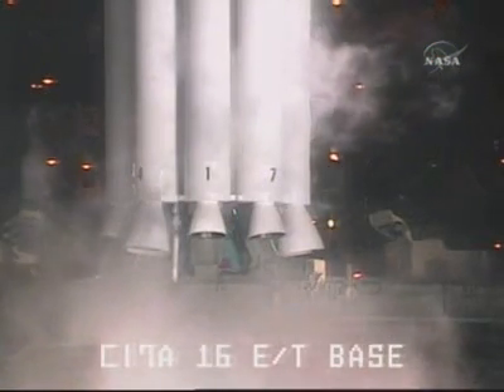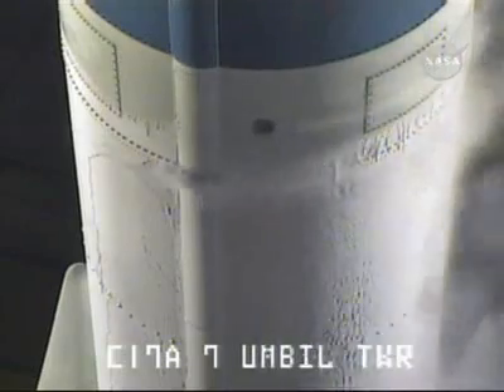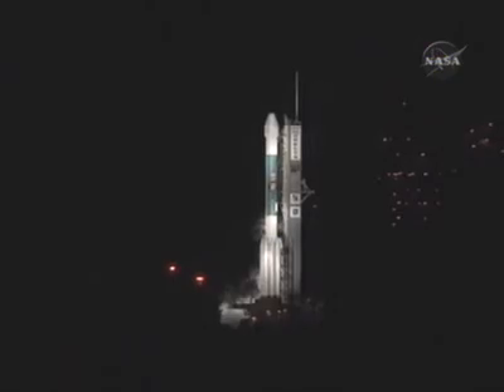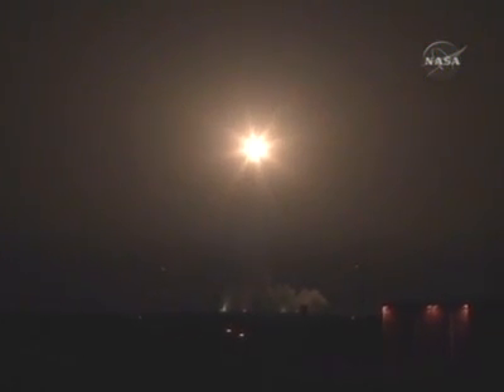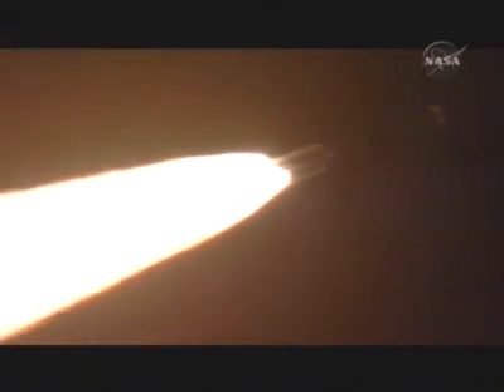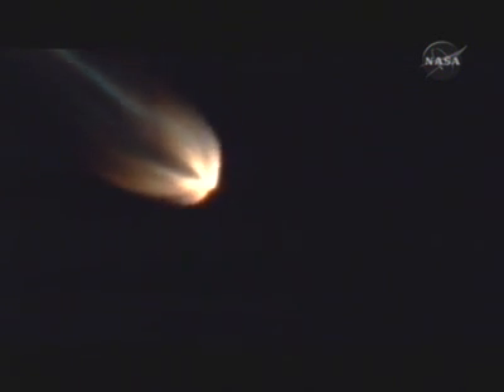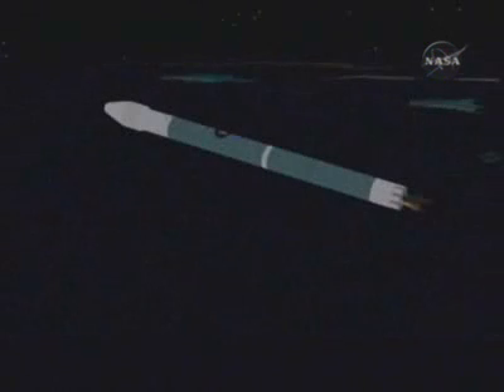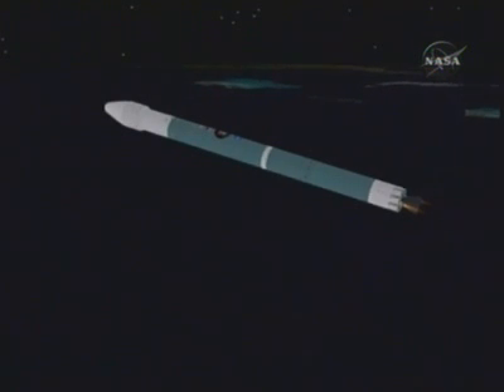Phoenix Launch - August 4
A Delta II rocket lit up the early morning sky over Cape Canaveral Air Force Station in Florida as it carried the Phoenix spacecraft on the first leg of its journey to Mars. The powerful three-stage rocket with nine solid rocket motors lifted off at 5:26 a.m. EDT. (NASA TV)